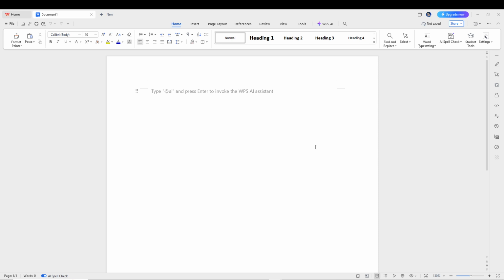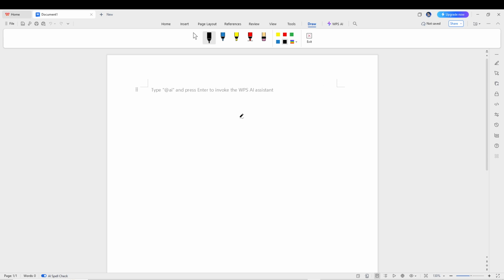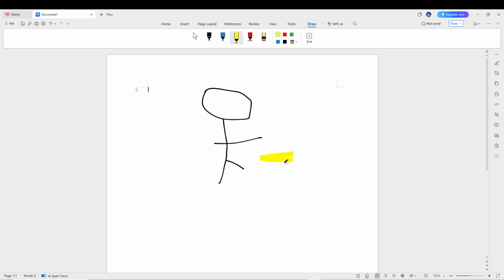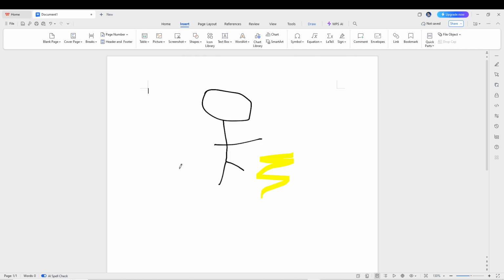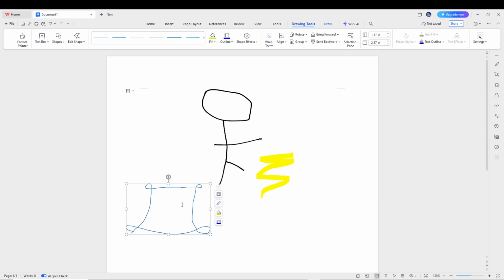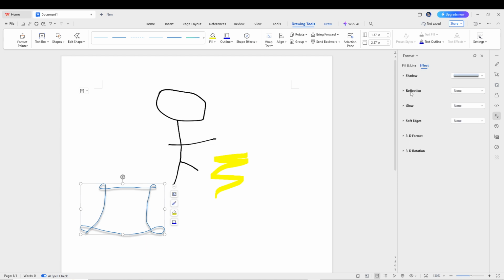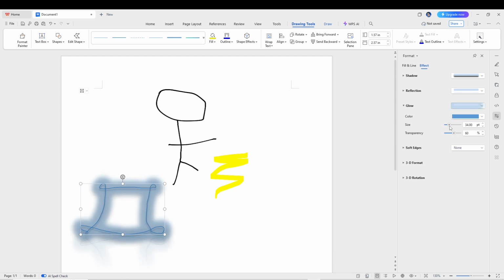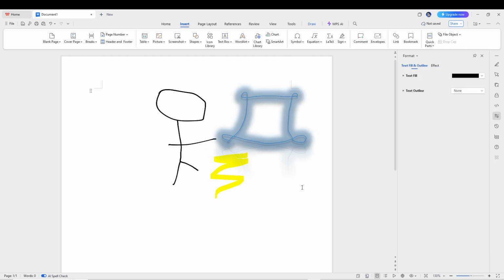How To Draw In WPS Office Word Tutorial [2026 Guide]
Ever wanted to unleash your creativity using WPS Office Word? In this tutorial, we’ll guide you step-by-step on how to draw stunning illustrations right within the software. Whether you're a beginner looking to explore basic shapes or an experienced user wanting to master advanced drawing techniques, we've got you covered.

By the end of this video, you'll have the skills to create captivating visuals for your documents, presentations, and more.